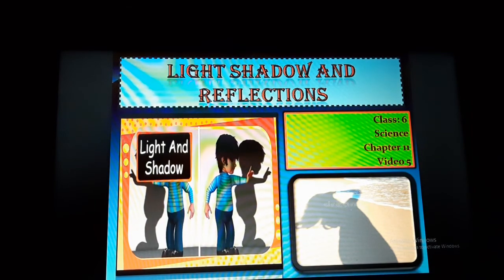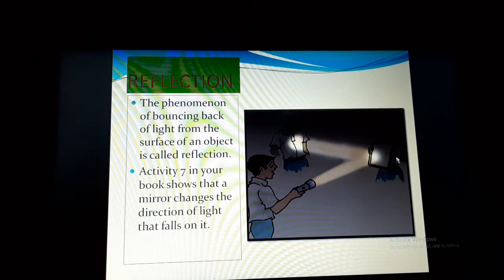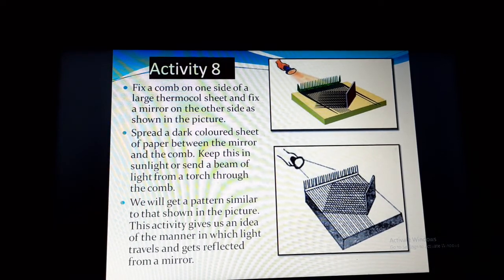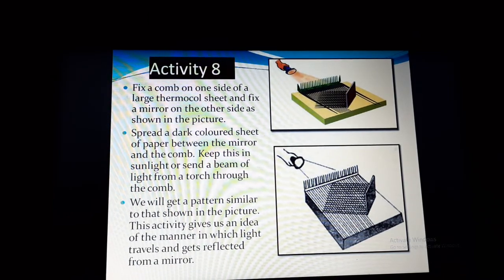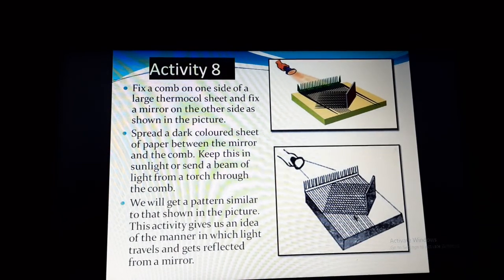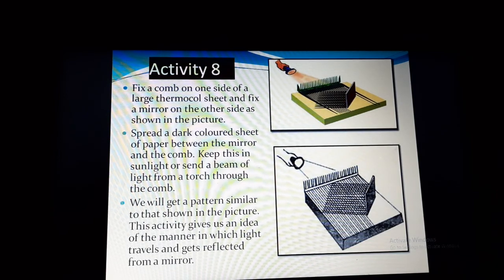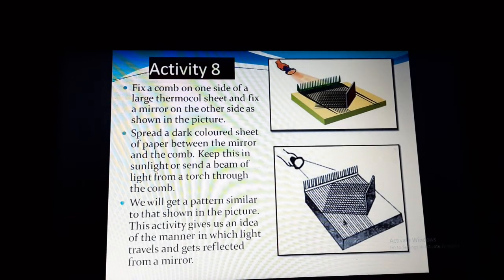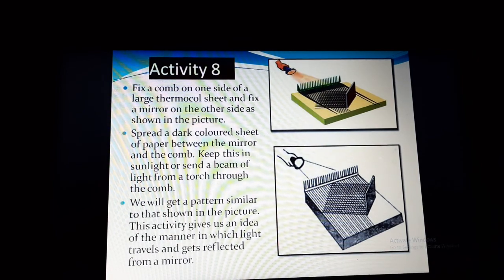Class 6 science chapter 11 video 5